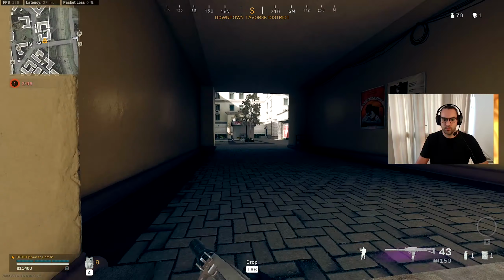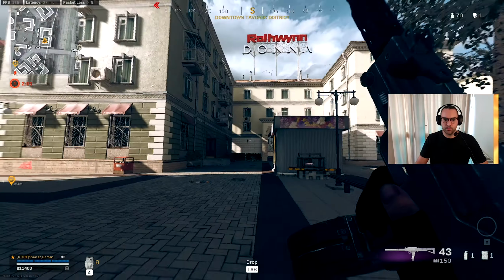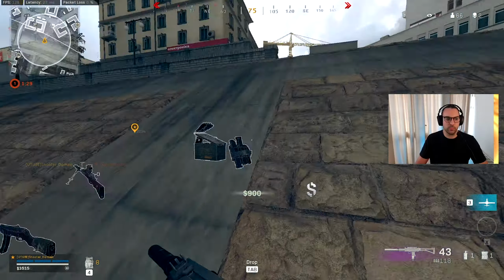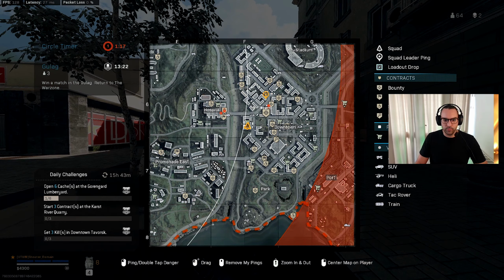Solo Rotation Guide - Win More, Die Less & Kill Everyone in Warzone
This video focuses on the importance of planned rotations, how to rotate, when and why. I won't go into crazy detail on how to rotate, as this has already been done by the likes of IcemanIsacc and I have linked his key videos below:

Sub for more videos like this.

Timestamps:
0:00​​​​ - Intro
1:52​​​​ - Early Game
4:56 - Pinwheel
6:15 - Regain Rotations
11:30 - Engame

Sony A5100 Camera
Elgato Camlink 4K
Iiyama G-master gb3461wqsu-b1 - 144hz 1440p
Steel Series Arctic Pro Wired Headset
Ducky One2 SF Keyboard (Cherry MX Browns)
Corsair Harpoon Mouse
Custom Gaming PC - Overclockers UK (PowerColor 5700XT, AMD 5600x CPU, 32gb DDR4 Ram)